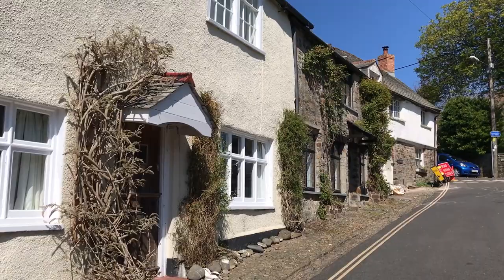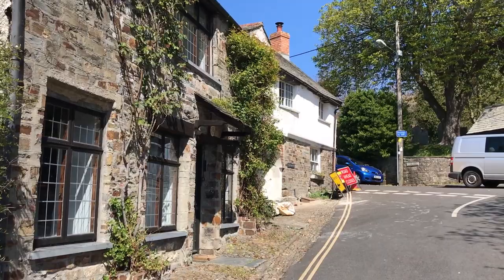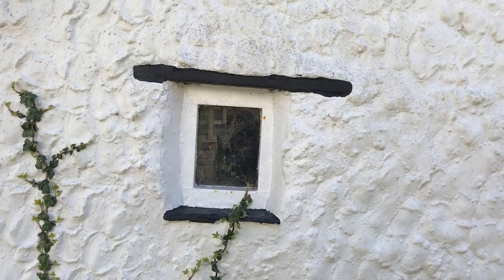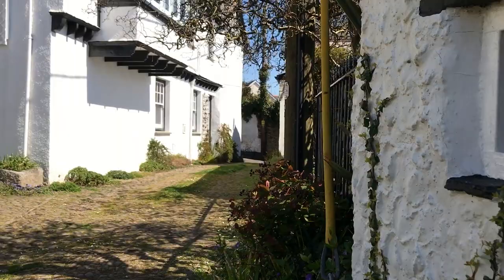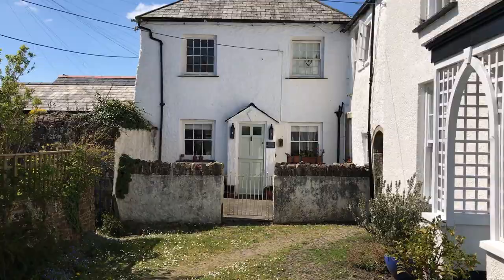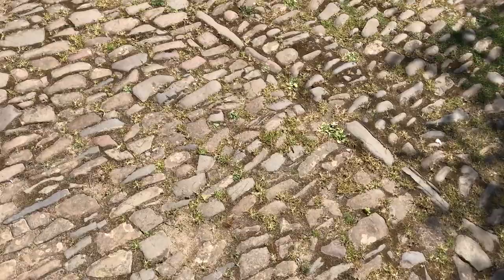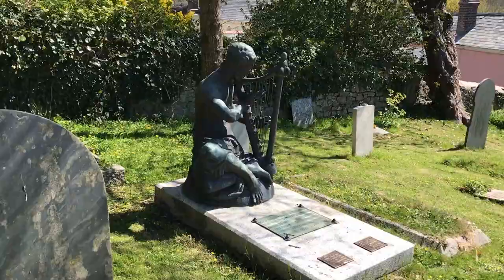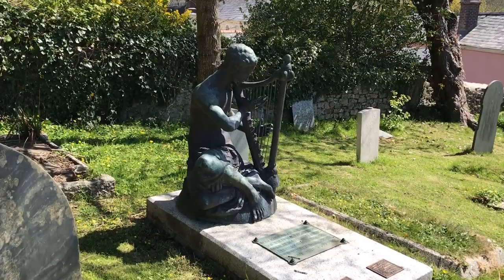Stratton - Picturesque Ancient Town in Cornwall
Enjoy the views of beautiful town which is centuries old. The atmosphere of the place is breathtaking!

If you would like to see more videos and read more about world's beautiful places, please visit my

If you liked this video and wish to support me, you can buy me a cup of coffee on: